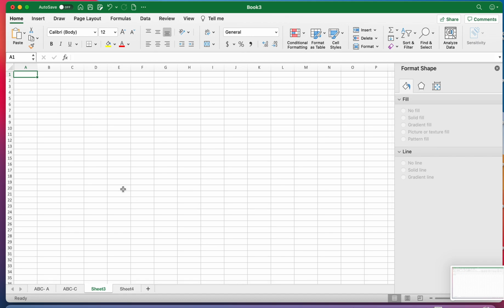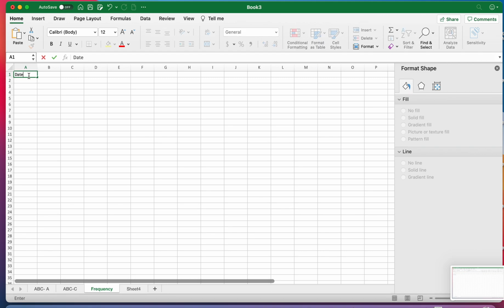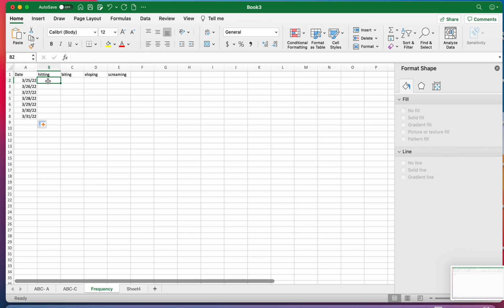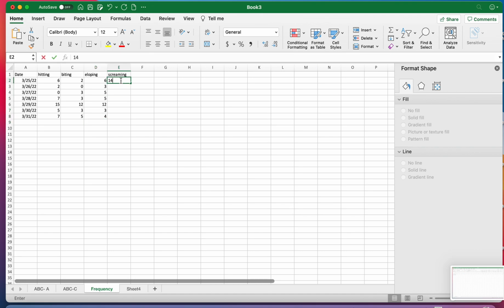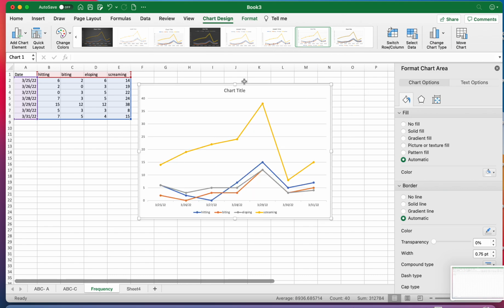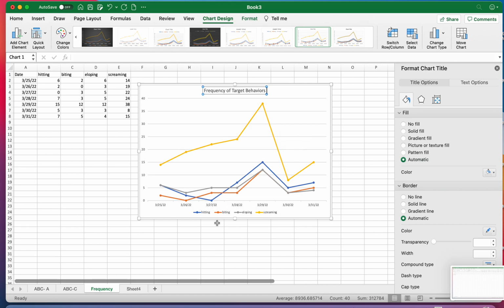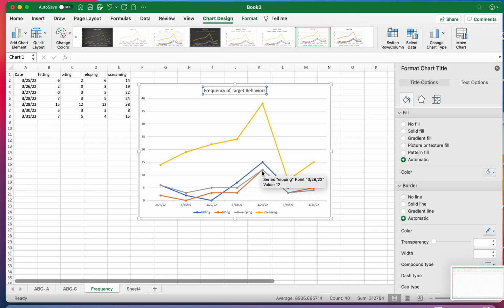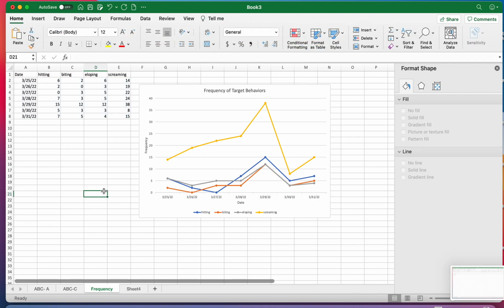Excel Line Graphing Tutorial- Frequency